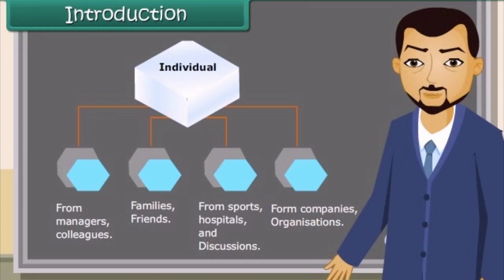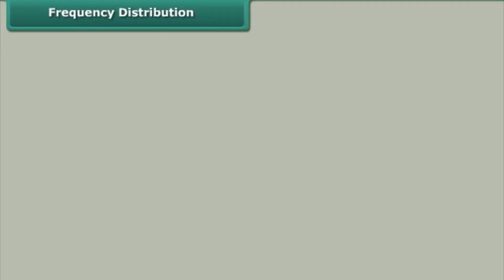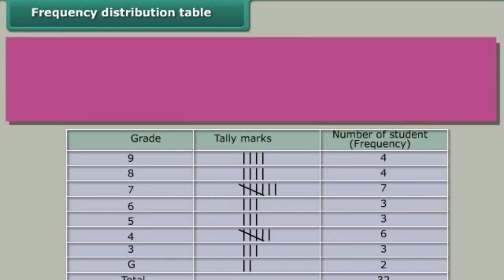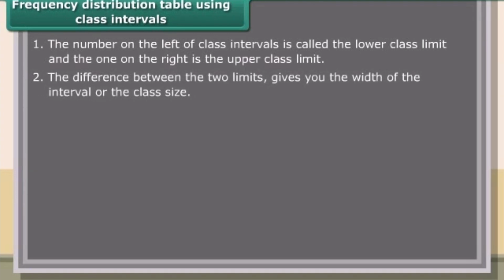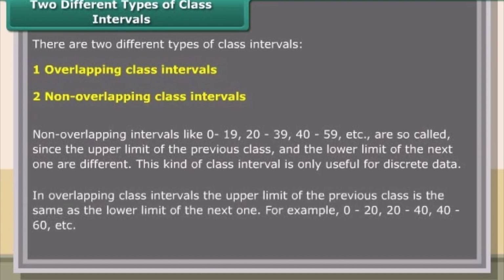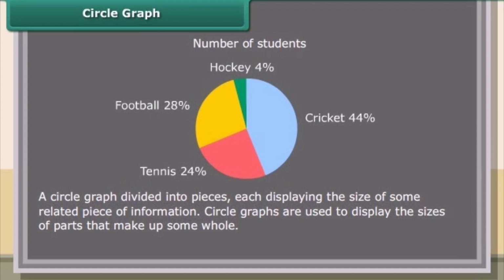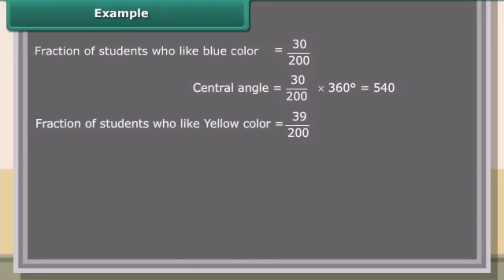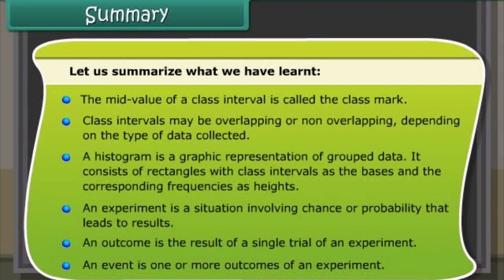Data Handling | Class 8 Maths | Learn Data Handling Easily!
📌 Topics Covered:
1. What is Data Handling?
Data refers to a collection of information in numerical or categorical form.
Data Handling involves collecting, organizing, analyzing, and interpreting data.
Used in statistics, economics, and daily life decision-making.

2. Types of Data
✅ Raw Data – Unorganized data collected from observations.
✅ Grouped Data – Data arranged into categories or intervals.
✅ Primary Data – Collected directly from a source.
✅ Secondary Data – Gathered from books, reports, or databases.

3. Organization of Data
Tally Marks: A quick way to record and count frequencies.
Frequency Distribution Table: Used for grouping data to make it easier to analyze.
Class Intervals: Used when data is large and needs to be categorized.

4. Data Representation
✅ Pictographs – Uses pictures to represent data.
✅ Bar Graphs – Displays data with rectangular bars of equal width.
✅ Double Bar Graphs – Compares two sets of data side by side.
✅ Pie Charts – Represents data as sectors of a circle (used for percentage-based analysis).
✅ Histograms – Used for grouped data with continuous class intervals.
✅ Line Graphs – Shows data trends over time.

5. Measures of Central Tendency
✅ Mean (Average)
Mean=Sum of observations/Total number of observations
Mean= Total number of observations/Sum of observations

Arrange data in ascending order.
If odd number of observations → Median is the middle value.
If even number of observations → Median is the average of the two middle values.

The number that appears most frequently in a dataset.

6. Probability & Chance
Probability is the chance of an event occurring.
Used in games, weather forecasts, business risks, and statistics.
Example: Tossing a coin – Probability of getting heads or tails is ½.